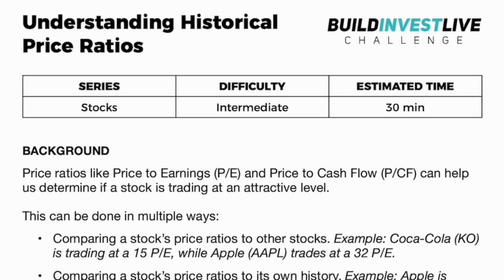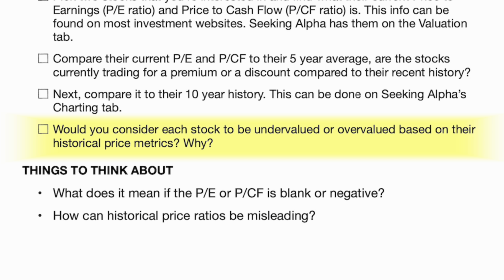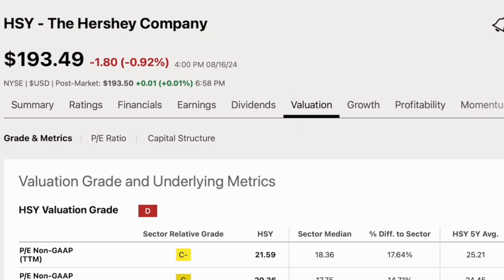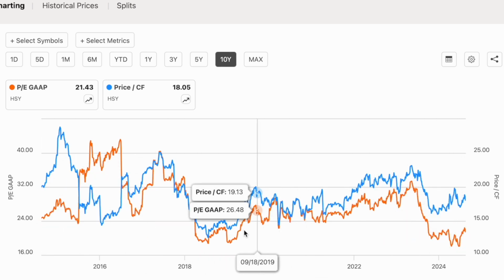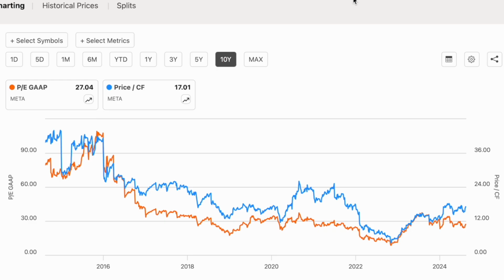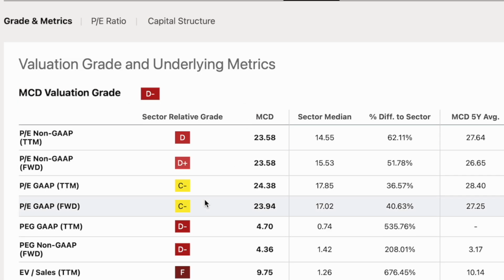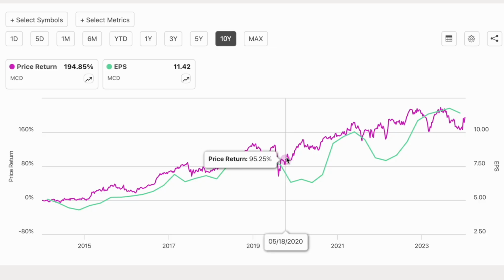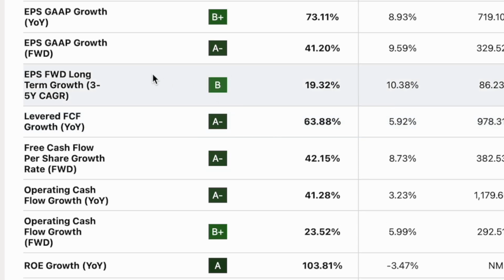Understanding Historical Price Ratios for Stocks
FYI: This was another learning challenge video I created a couple months ago, making it public now and will likely keep making more based on y'alls feedback.

We break down understanding historical price ratios like Price to Earnings (P/E) and Price to Cash Flow (P/CF) and go through some examples.
00:00 Learning Challenge: Understanding Historical Price Ratios
02:13 Example walkthrough - HSY and META
08:24 How can stock price ratios be misleading?